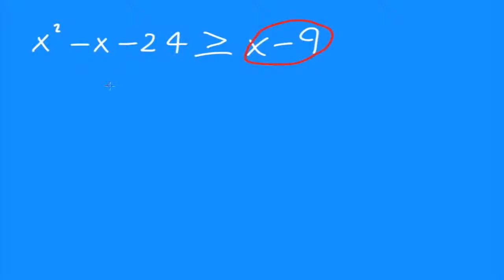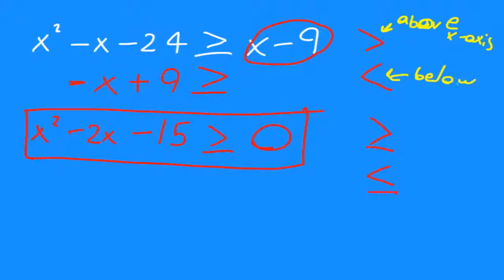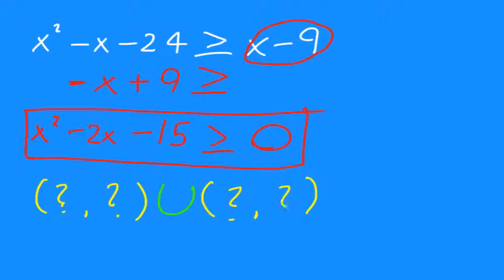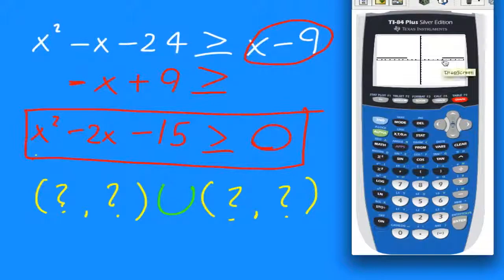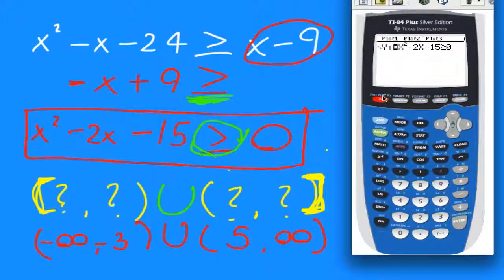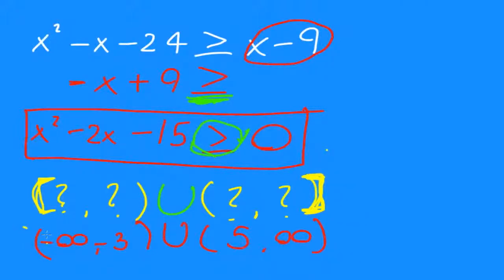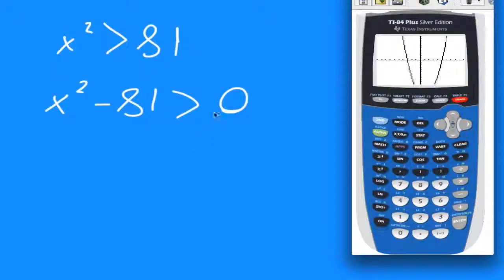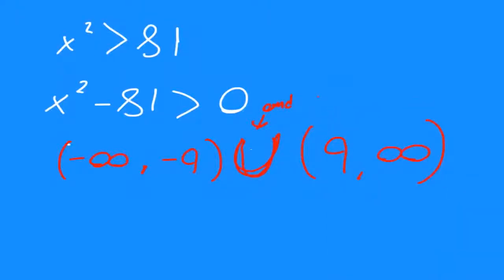Solving Polynomial Inequalities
Let's find out how to solve polynomial inequalities, shall we?